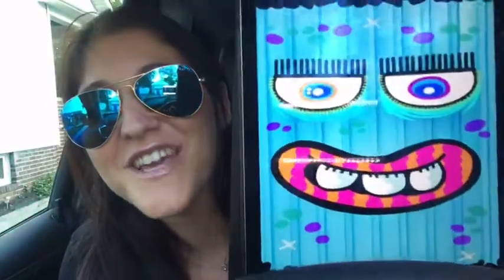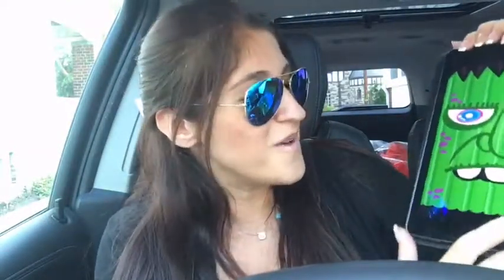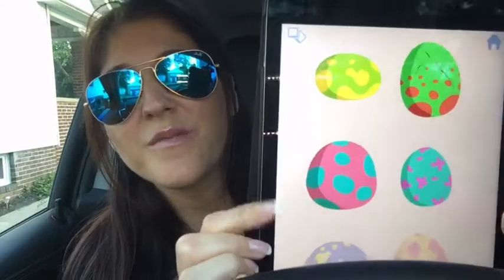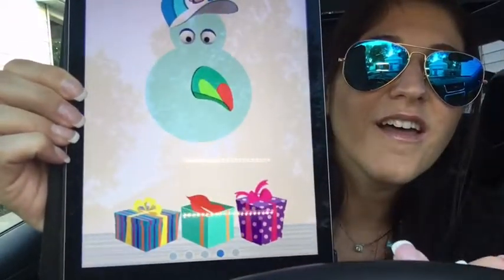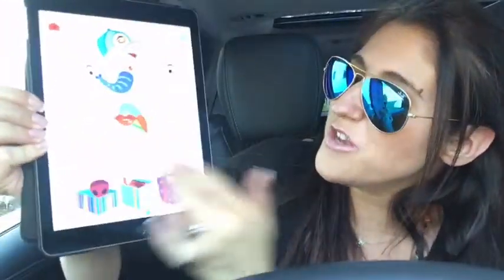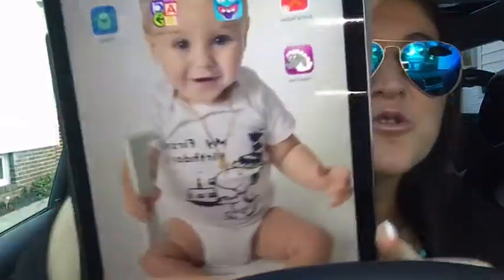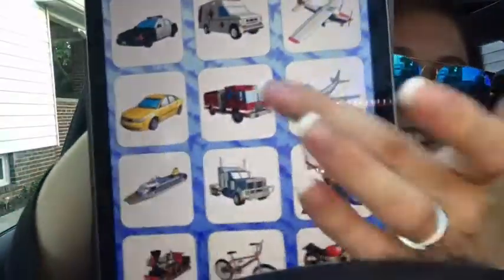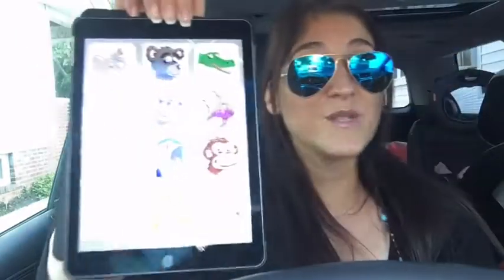Free Apps For Toddlers!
Swiggles
Animal Builder
I Hear Ewe

Facebook.com/carissavfitness